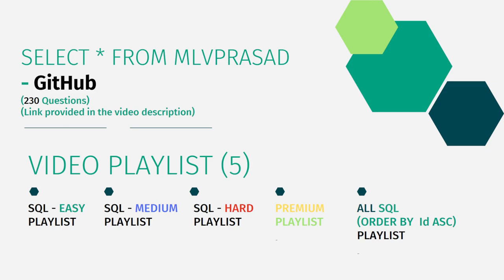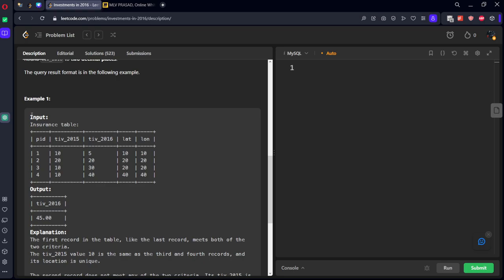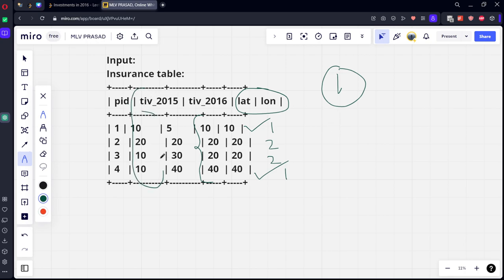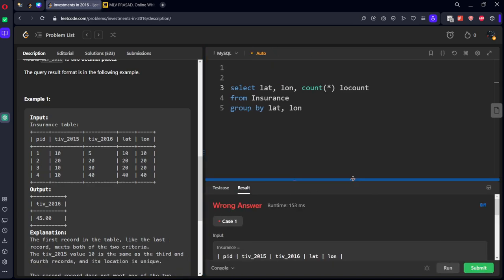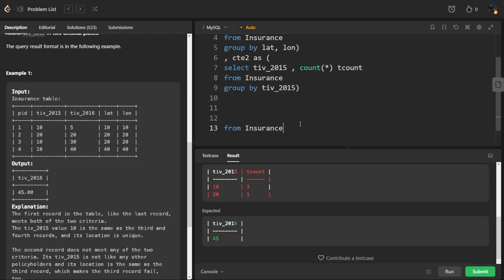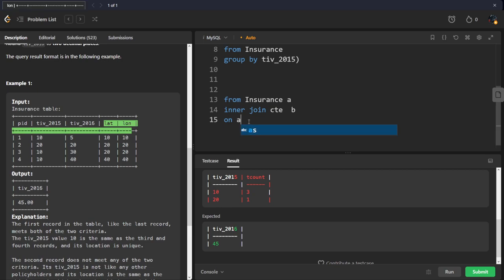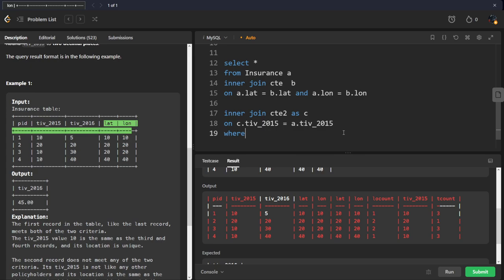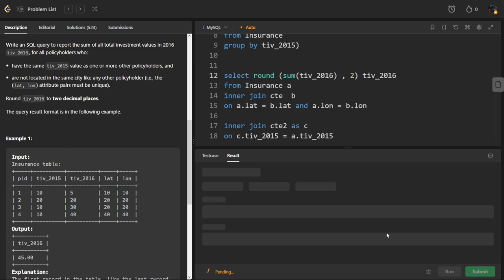MLV Prasad - LeetCode SQL [ MEDIUM ] | 0585 | " Investments in 2016 "